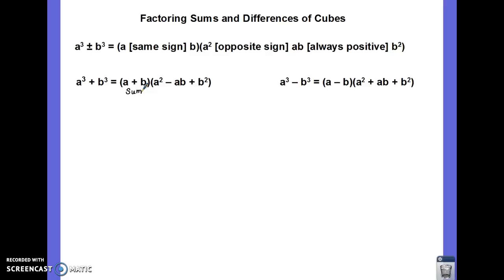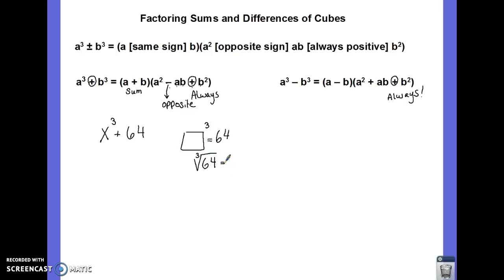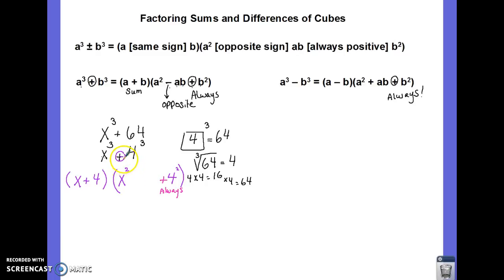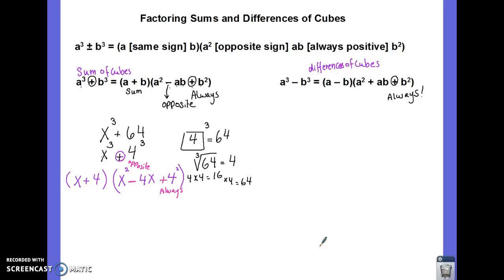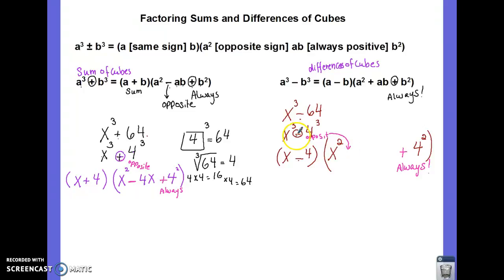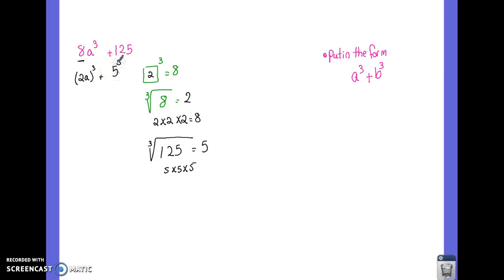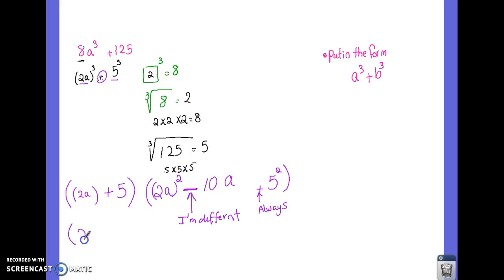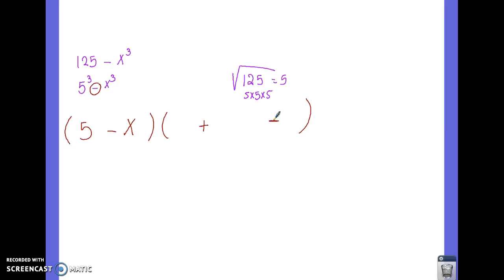Factoring Sums and Differences of cubes